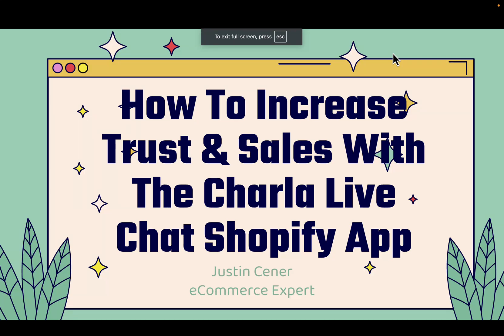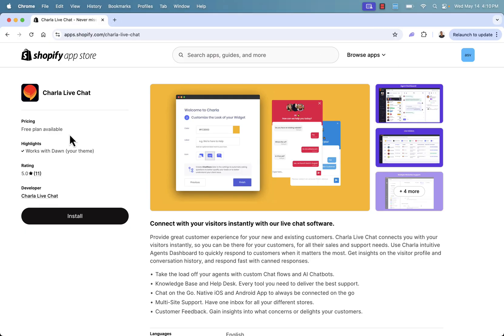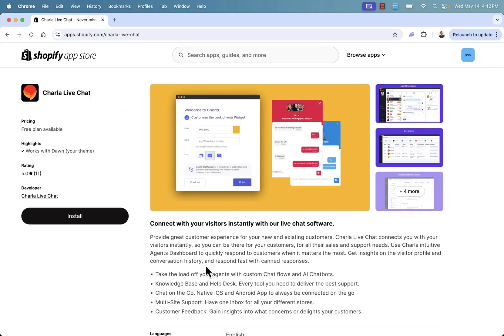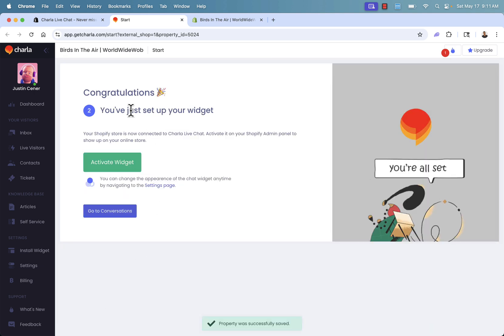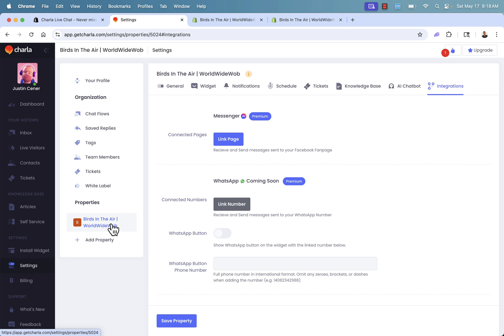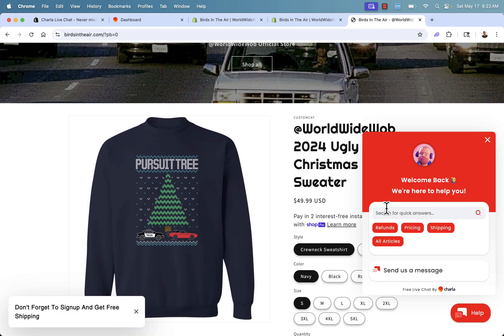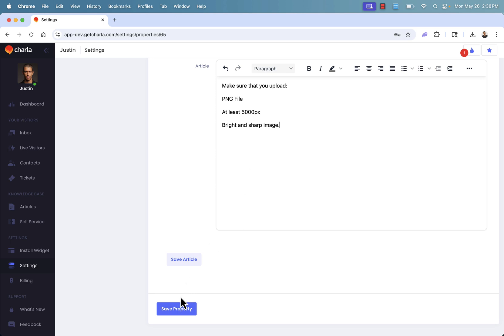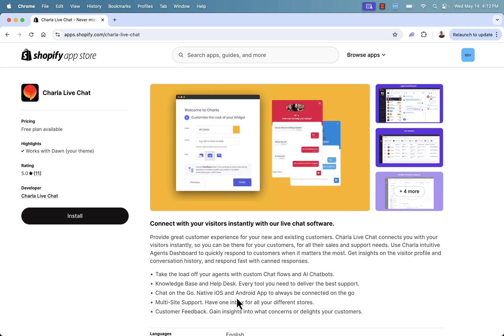How To Increase Trust & Sales With The Charla Live Chat Shopify App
Customers that connect and engage with your brand buy more! It's incredibly important to provide great customer experience for your new and existing customers.

A popular strategy is to connect with your visitors instantly and boost trust and conversion rate with the Charla Live Chat App.

Watch My Brand New Video On Charla

With AI, you can offload a ton of work/time for you and your sales/support team!

There's so much you can do inside Charla...

Live Chat: Appearance customization, Availability Schedulers, Prechat forms, Triggers, Customer Feedback, GDPR consent, Notification settings, Saved Replies, Tags and Custom Views
Multi-Channels: Facebook Messenger, Emails (Tickets) and Instagram (will be released in a week before you publish the video)
Knowledge base: with the different layout option supported with example
Chatbots: Customizing the Chatbot, and the multiple language support. Data source includes knowledge base articles and documents/websites
Live Translation. Ability to translate incoming/outgoing conversations
Mobile Apps: iOS or Android App.
Integration : Messenger, Client Side SDK, and  webhooks